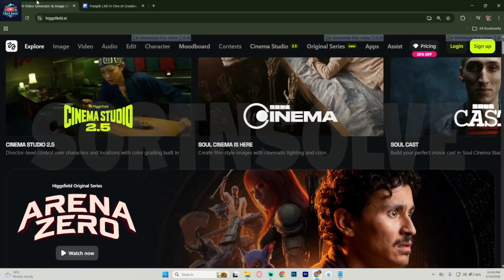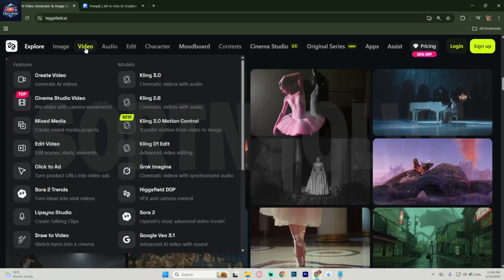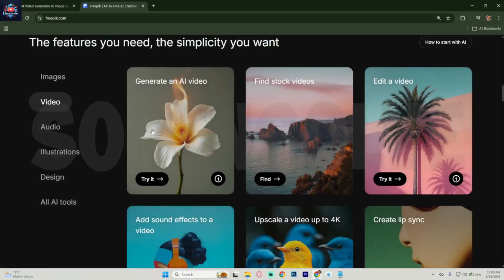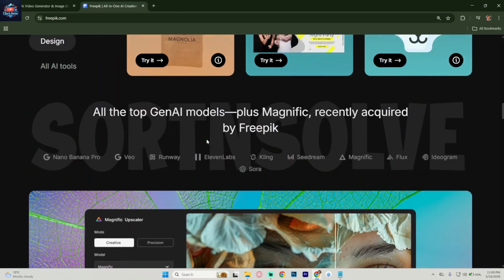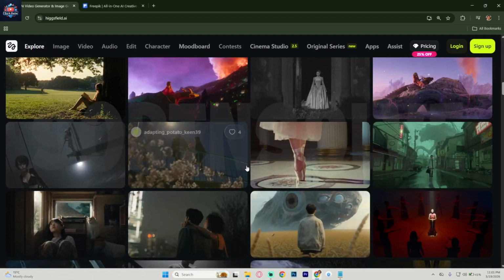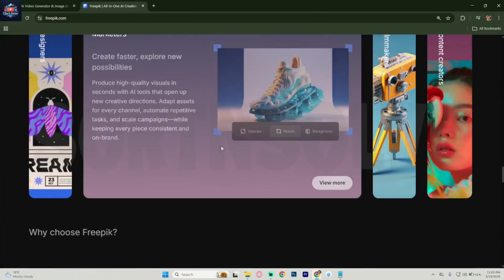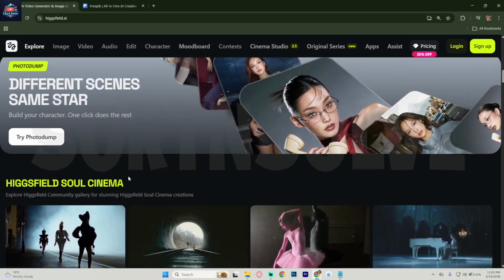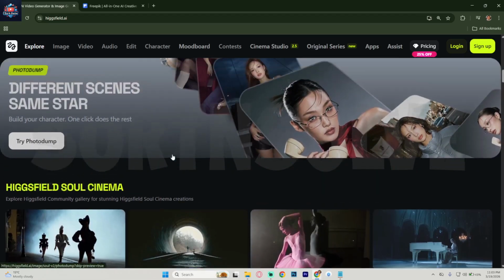Higgsfield AI vs Freepik | Pros, Cons, Features, & Pricing